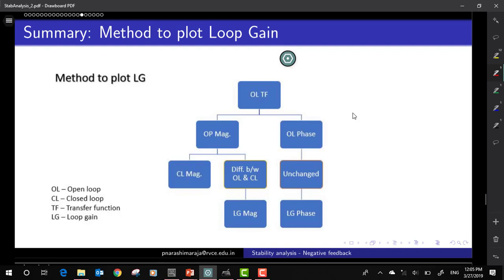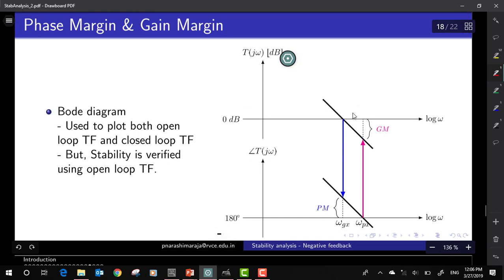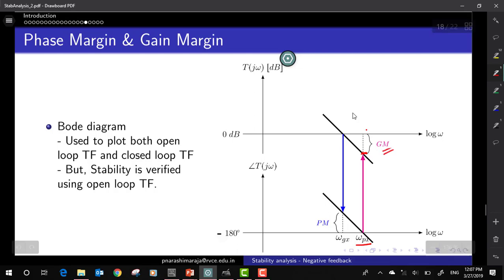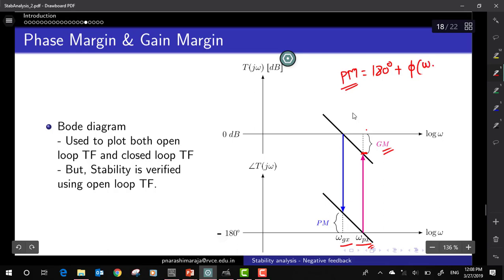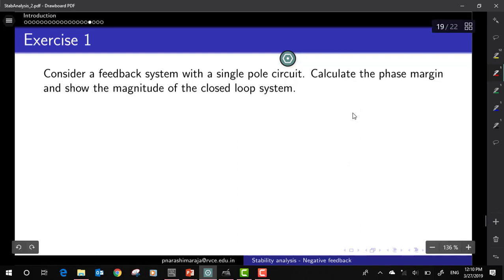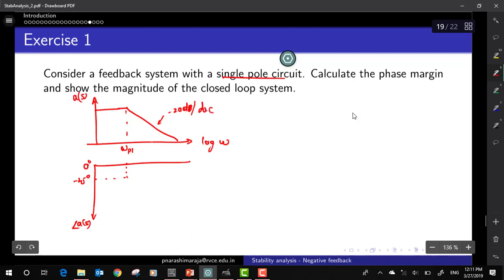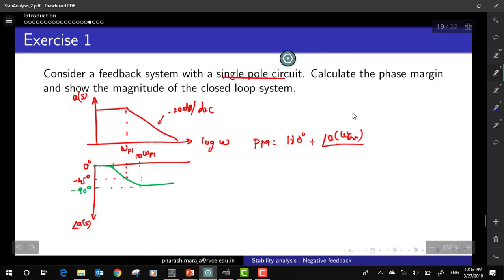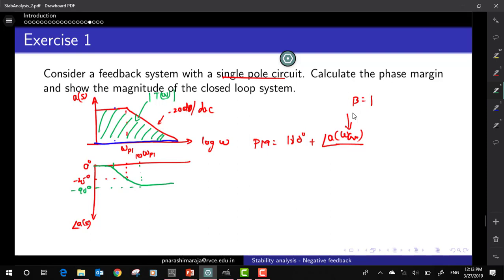Stability analysis: Exercise problem 1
In this video, we first review the method of loop gain extraction in Bode plot. This is followed by an exercise, where we calculate the Phase margin of a single pole open-loop system.